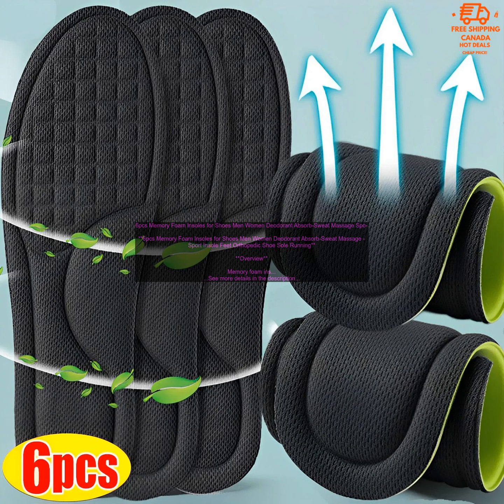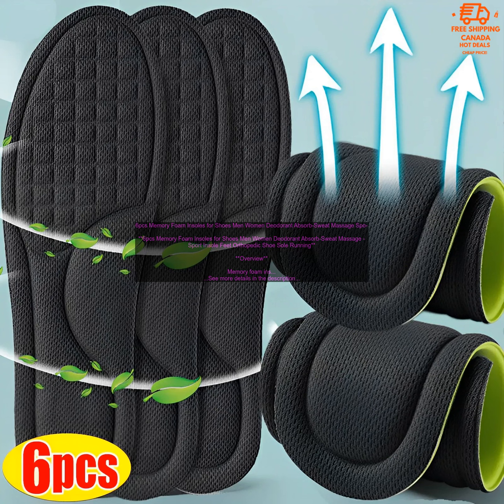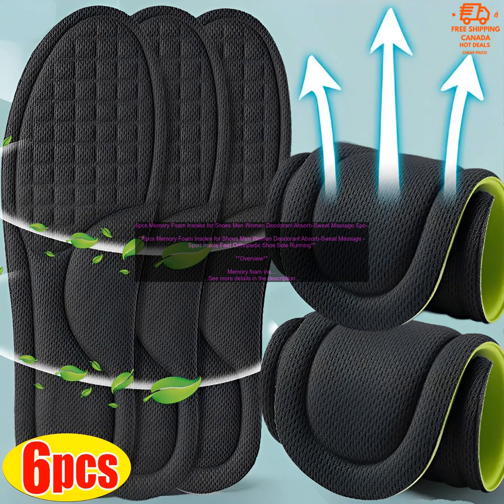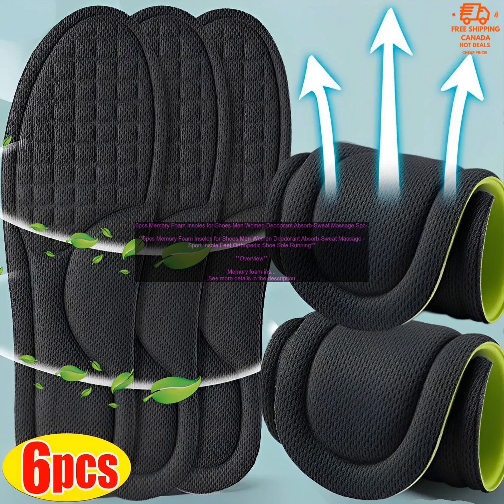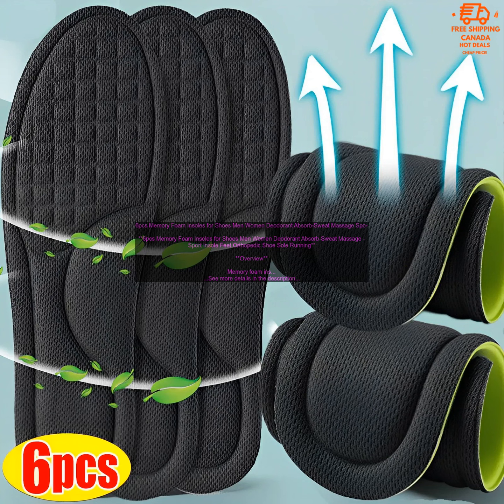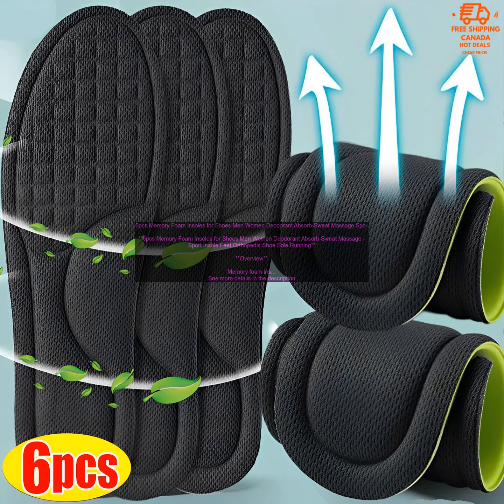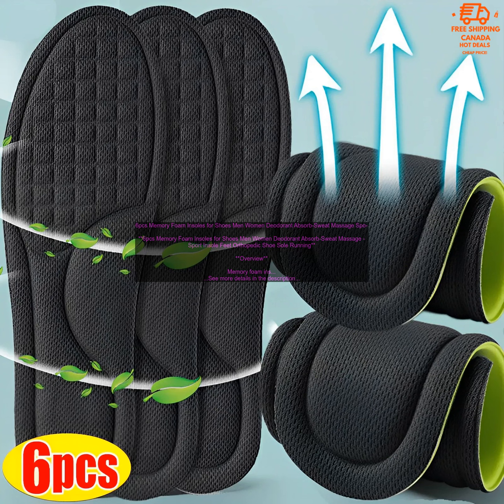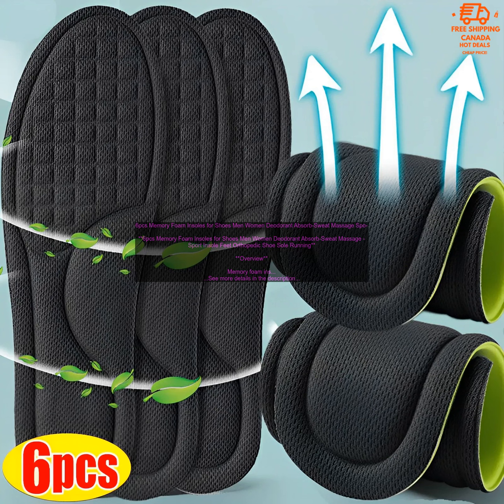1005005698932016 6pcs Memory Foam Insoles for Shoes Men Women Deodorant Absorb Sweat Ma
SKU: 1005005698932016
6pcs Memory Foam Insoles for Shoes Men Women Deodorant Absorb-Sweat Massage Sport Insole Feet Orthopedic Shoe Sole Running

**Overview**

Memory foam insoles are a great way to add comfort and support to your shoes. They are made from a soft, flexible material that conforms to the shape of your feet, providing cushioning and shock absorption. Memory foam insoles can also help to reduce foot pain and fatigue, and they can improve your posture.

**Benefits of Using Memory Foam Insoles**

There are many benefits to using memory foam insoles, including:

* **Comfort:** Memory foam insoles are very comfortable to wear. They conform to the shape of your feet, providing cushioning and support.
* **Support:** Memory foam insoles can help to support your arches and heels, reducing foot pain and fatigue.
* **Posture:** Memory foam insoles can help to improve your posture by supporting your arches and heels. This can help to reduce back pain and other pain associated with poor posture.
* **Odor control:** Memory foam insoles can help to absorb sweat and odors, keeping your feet dry and fresh.
* **Durability:** Memory foam insoles are durable and long-lasting. They can withstand everyday wear and tear, and they will not lose their shape or support over time.

**How to Choose Memory Foam Insoles**

When choosing memory foam insoles, there are a few things to keep in mind:

* **Size:** Make sure to choose insoles that are the correct size for your feet. The insoles should fit snugly, but not too tightly.
* **Shape:** The shape of the insoles should conform to the shape of your feet. Look for insoles that have a deep heel cup and arch support.
* **Material:** Memory foam insoles are typically made from a variety of materials, including polyurethane foam, visco-elastic foam, and gel. The type of material used will affect the comfort, support, and durability of the insoles.
* **Price:** Memory foam insoles can range in price from a few dollars to several hundred dollars. The price of the insoles will depend on the brand, materials, and features.

**Where to Buy Memory Foam Insoles**

Memory foam insoles can be purchased online or at most retail stores that sell shoes. You can also find memory foam insoles at specialty stores that sell orthopedic products.

**Conclusion**

Memory foam insoles are a great way to add comfort and support to your shoes. They can help to reduce foot pain and fatigue, improve your posture, and keep your feet dry and fresh. If you are looking for a way to improve your foot health, memory foam insoles are a great option.
insoles
foam insoles
memory foam insoles
shoes insoles
men insoles
women insoles
deodorant insoles
absorb-sweat insoles
massage insoles
sport insoles
feet insoles
orthopedic insoles
shoe sole
running insoles